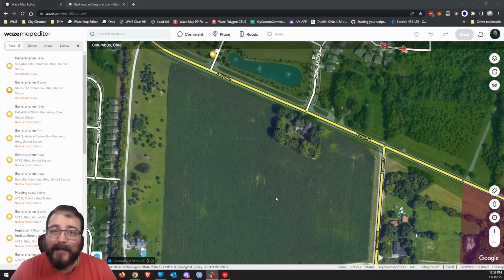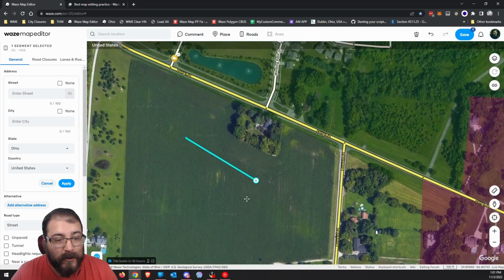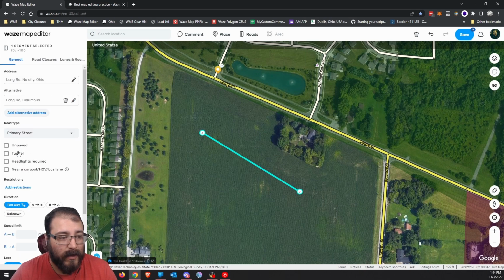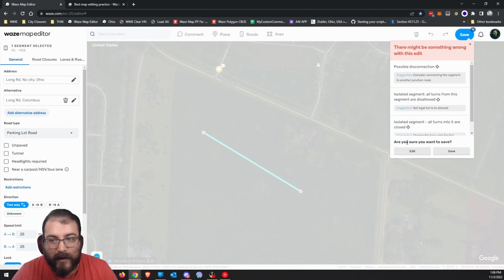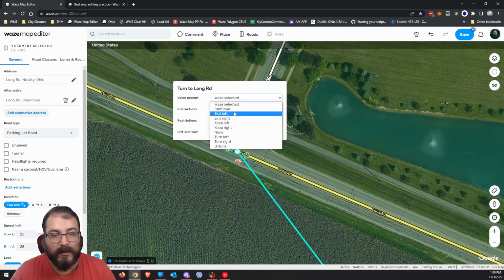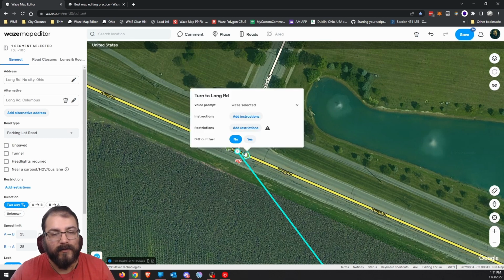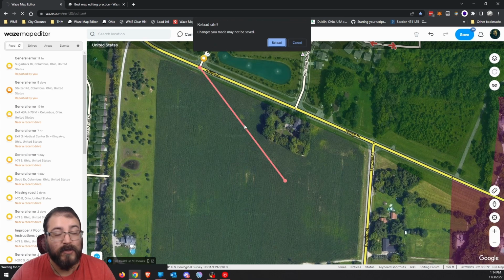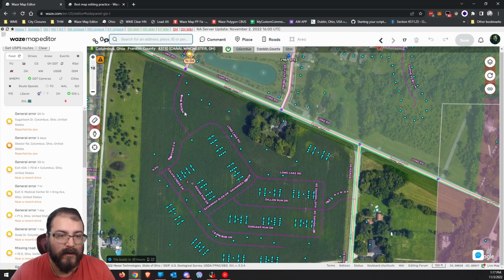Waze Map Editor Adding Road Segments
I go over how to add a road segment and use turns for the Waze Map Editor aka WME.

00:00 - Intro
00:29 - Road Types
01:02 - Make A Road Segment
01:14 - Road Segment Info
01:43 - Adding a City Name
02:51 - Adding Primary and Alt City Names
04:31 - Adding Street Type
06:21 - Road Direction
06:47 - Speed Limit
06:56 - Locking Road Segment
07:46 - Connecting Segements
08:00 - Allowing Turns
08:24 - Make Sure The Segment Is Connected
09:15 - Disabling Turns
09:50 - Turn Restrictions
12:24 - Difficlut Turn
13:41 - Drive Ways
14:23 - Adding Roads with GIS
17:31 - Outro